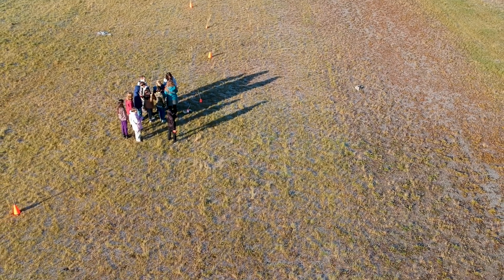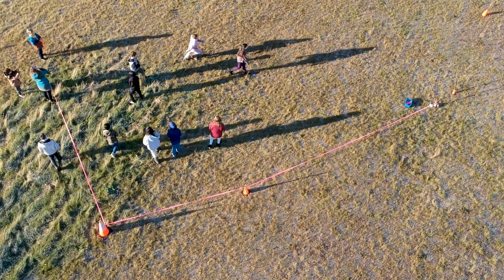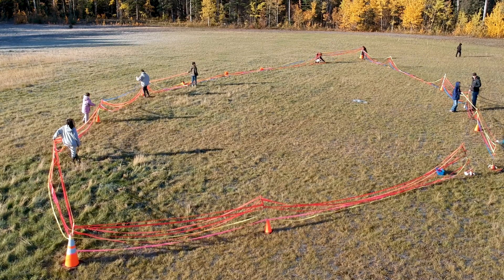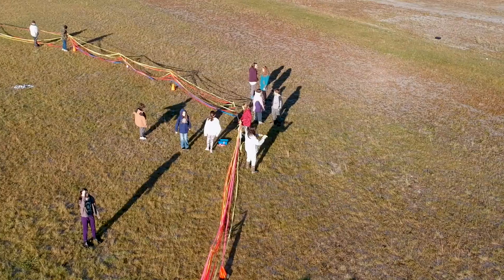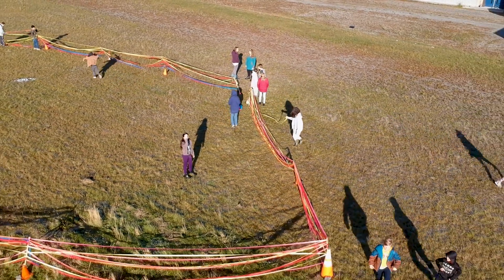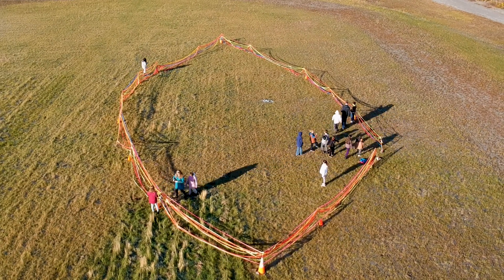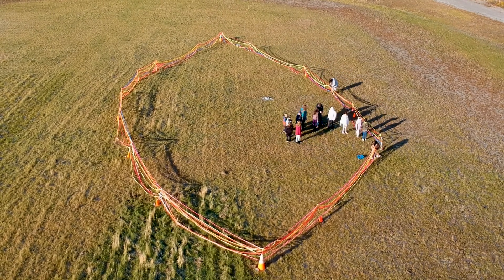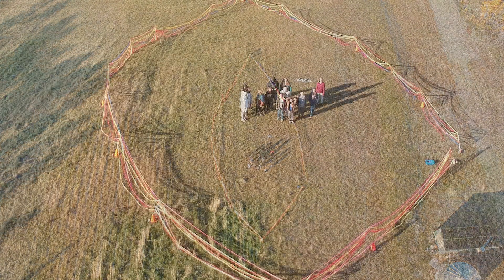The Susan Constant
The Susan Constant - Building the ship outline using multiple integrated methods - STEAM, Problem Solving.
We are reading a book about Jamestown and this activity gives scale to the ship and brings in multiple methods for student learning.